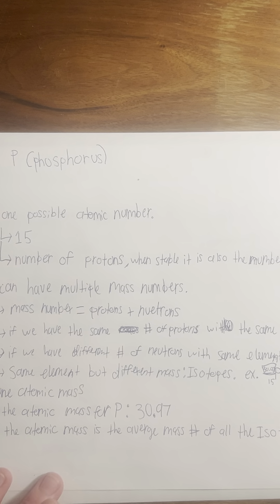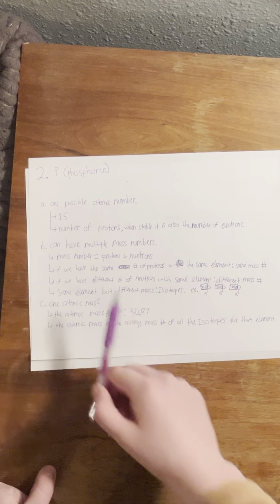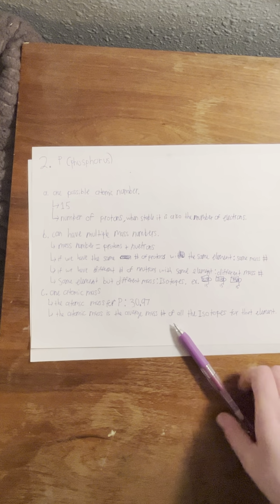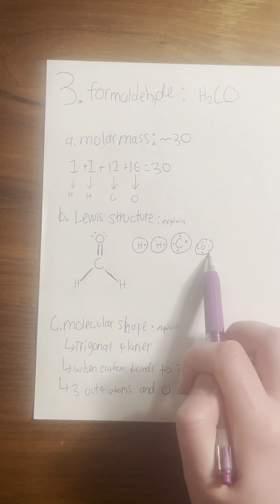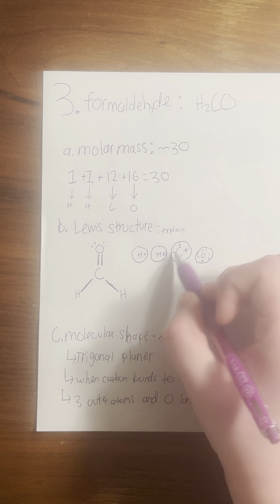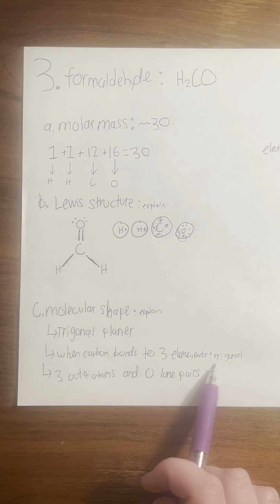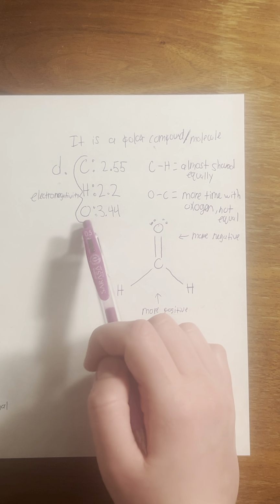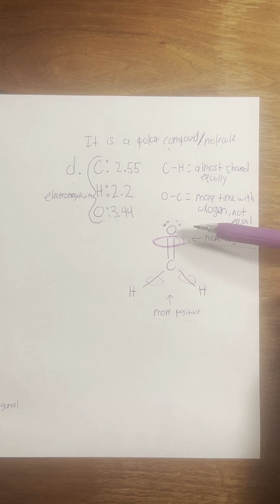Unit 1 video survey of chemistry